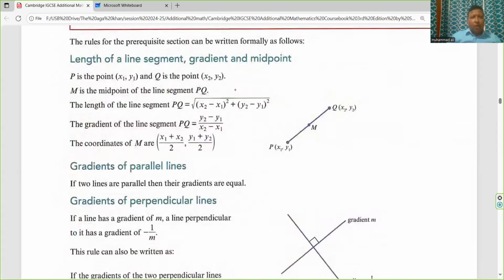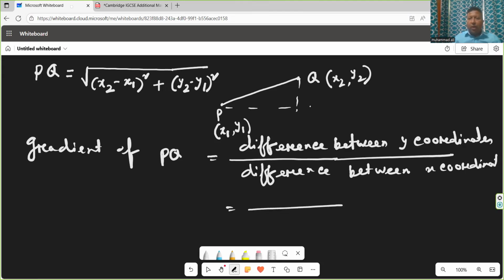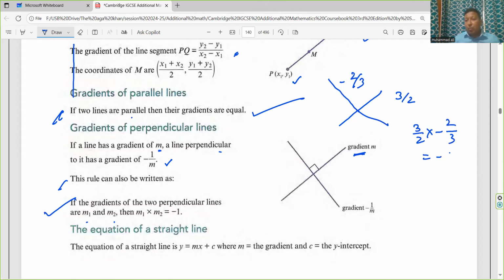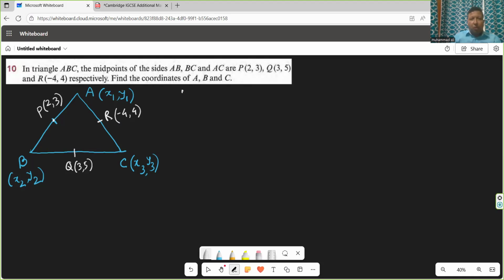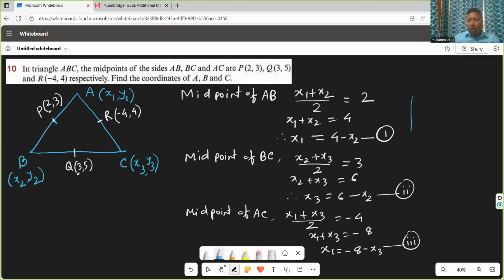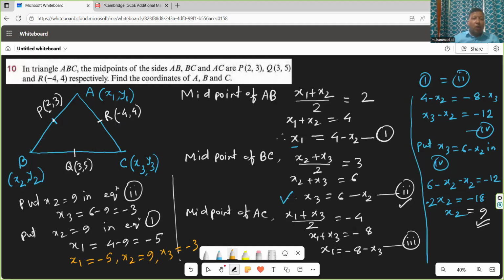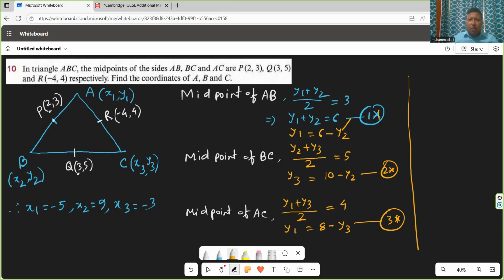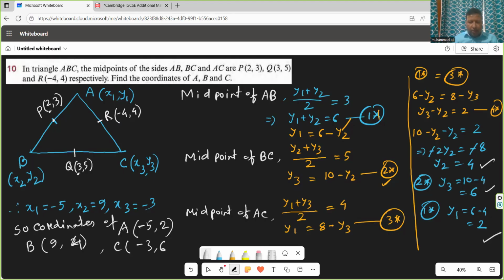DP1 |AA SL |Straight line graph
Problem solve